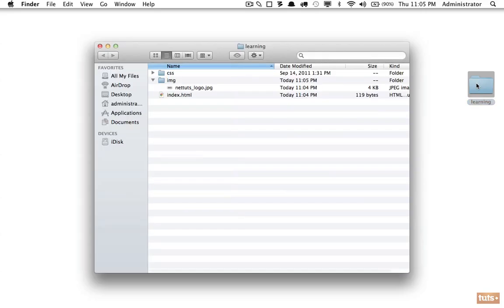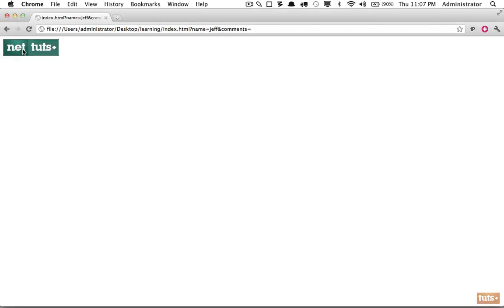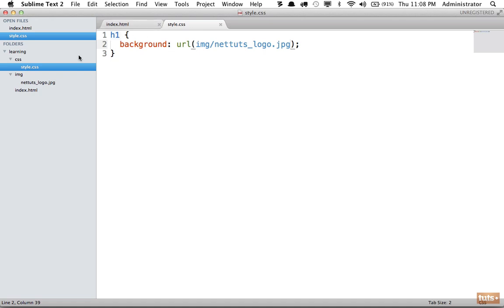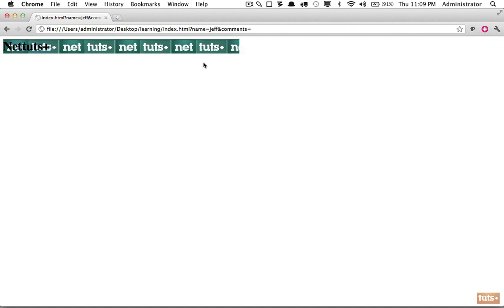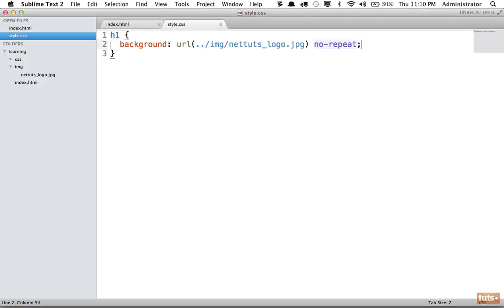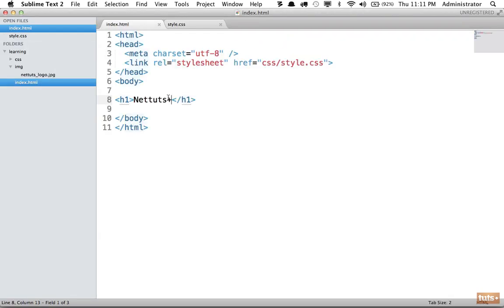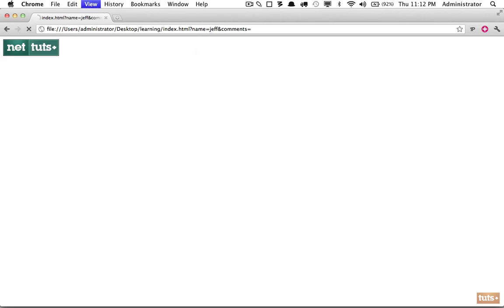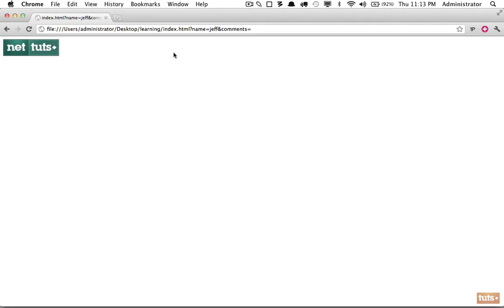Learn HTML & CCS Lesson 18 Image Replacement